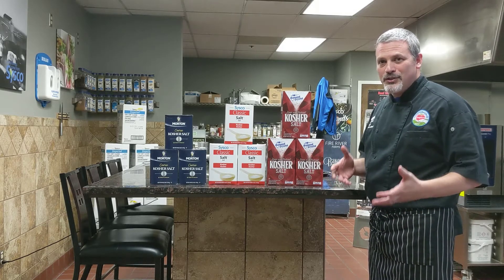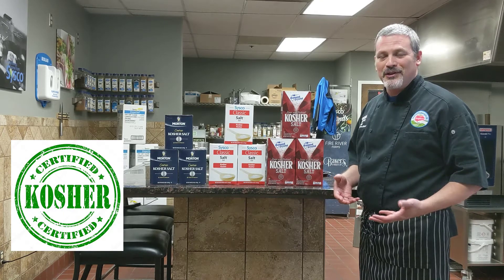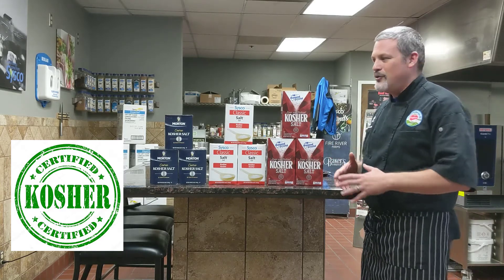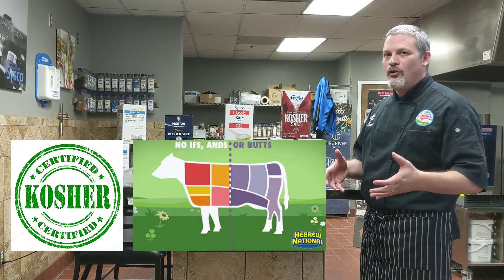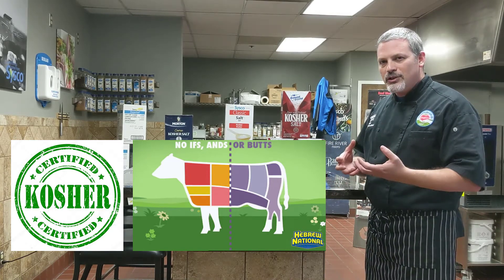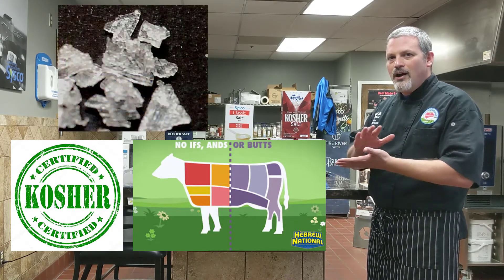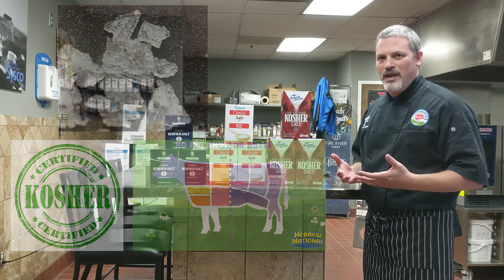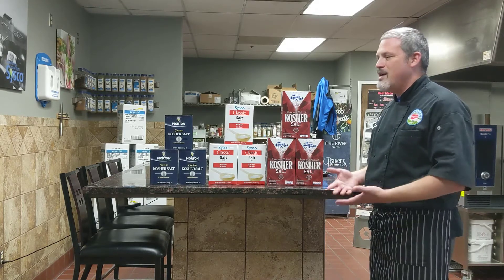Sysco Brand Conversions Kosher Salt